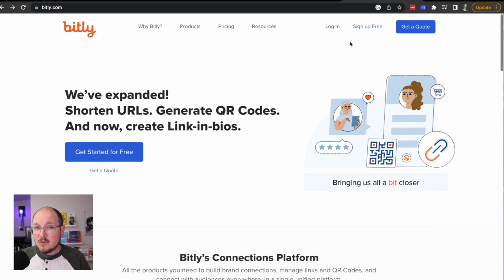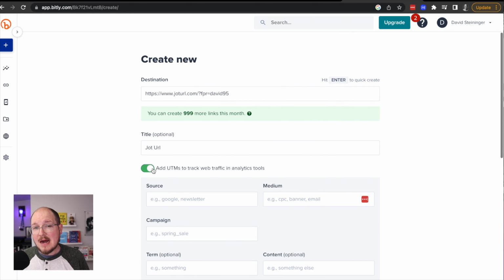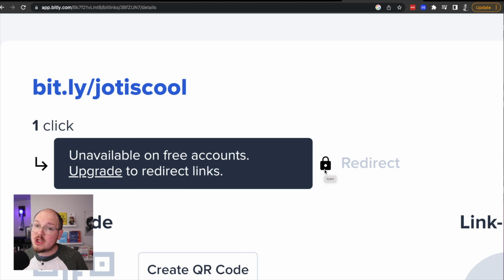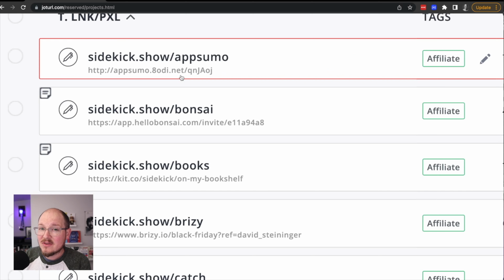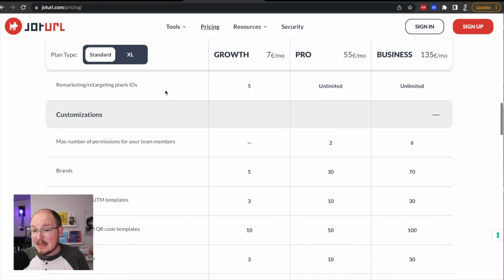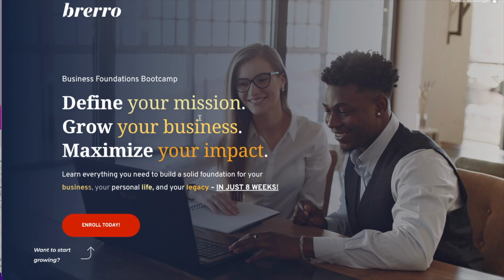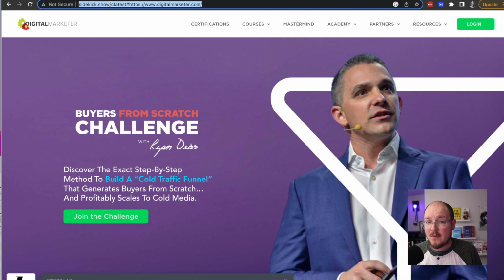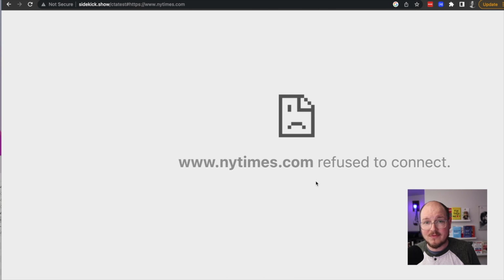How to Level Up Your Links with Link Shorteners (Bitly vs JotUrl)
Save $5 on JotUrl with code AFF5PROMO

Nobody likes long, ugly links. I'll show you how to quickly and easily shrink down your mile-long URL into a bite-sized, shareable link.
Bitly has been the go-to link shortener ever since dinosaurs roamed the earth (and it's still a great option), but JotUrl is another link super tool that is well worth your consideration. I'll do a quick overview of both and let you decide for yourself which one is right for you.

(great free tool if you're just getting started)